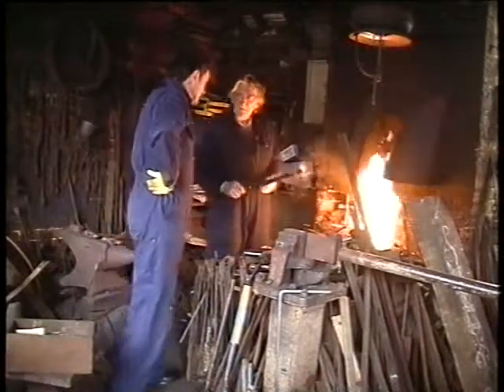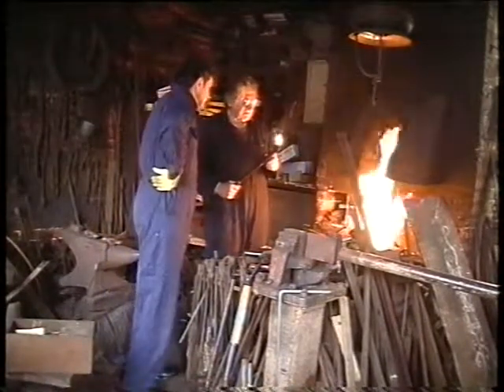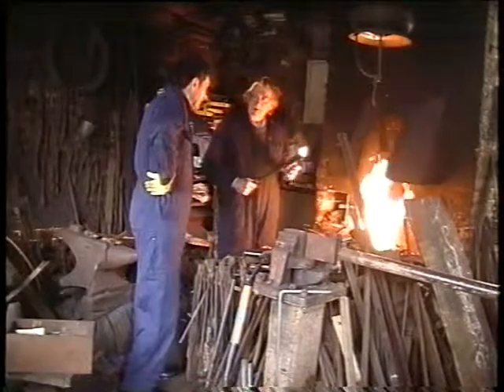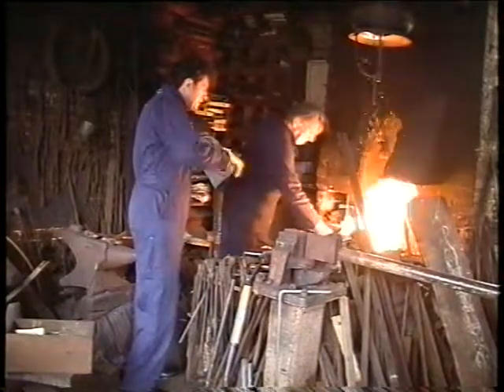Steven Binks & Frank Nice at Gestingthorpe Forge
This is a video of Steven and Frank at his working Forge in Gestingthorpe essex.